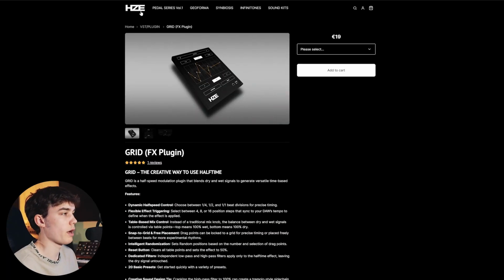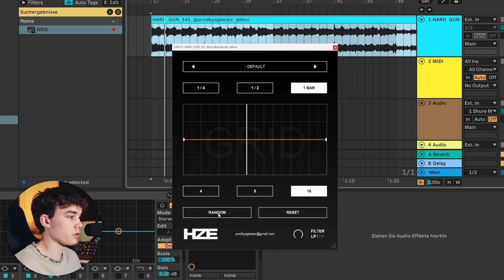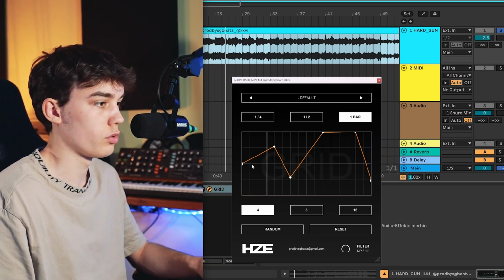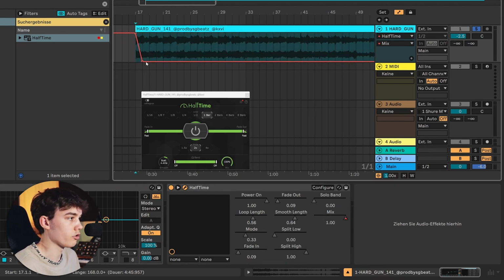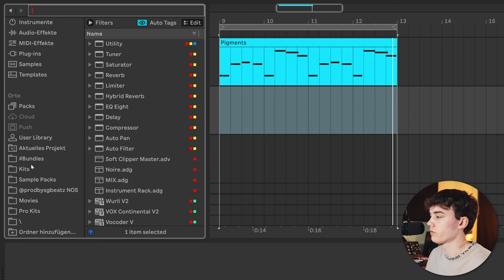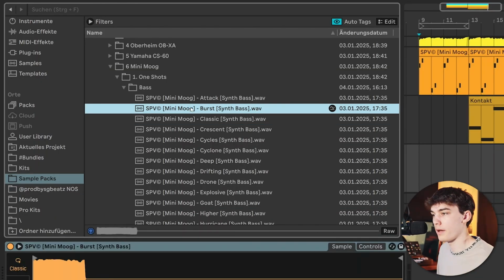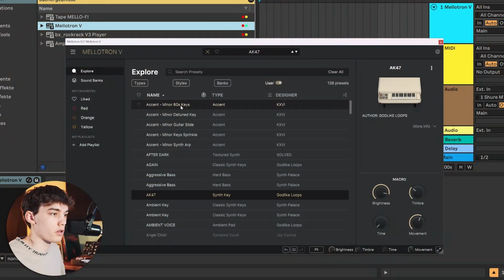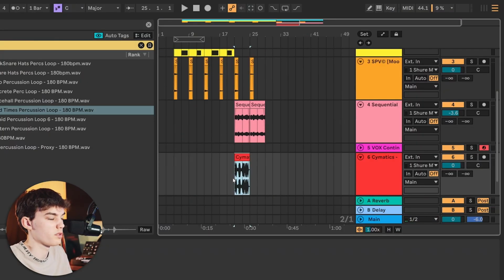Did He Just Re-Invent Halftime? 👀🔥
In todays video we are checking out "GRID", a new plugin from independent developer @HZEAudio that uses Halftime in a rather creative way.

You can support me and the reviews by grabbing one of my soundkits

Timestamps:
00:00 Intro
00:42 Overview
01:56 Demo & Features
06:33 Loop 1
10:35 Loop 2
13:26 Is It Worth It?